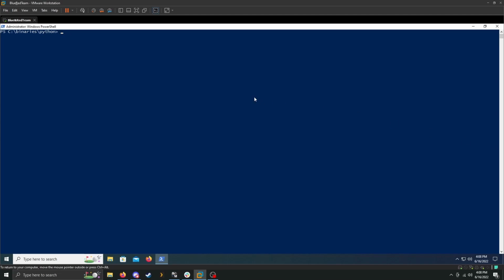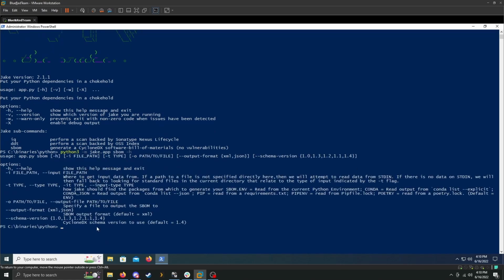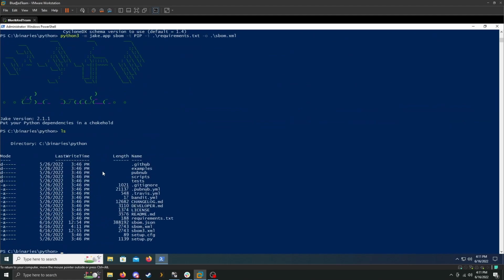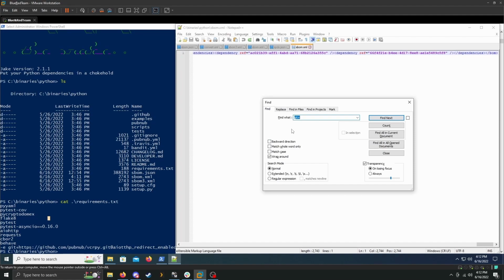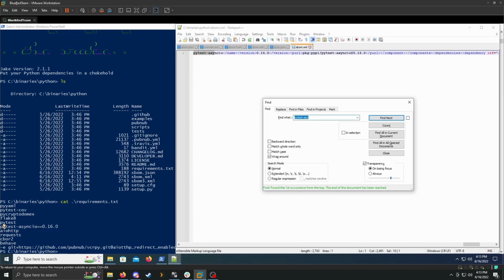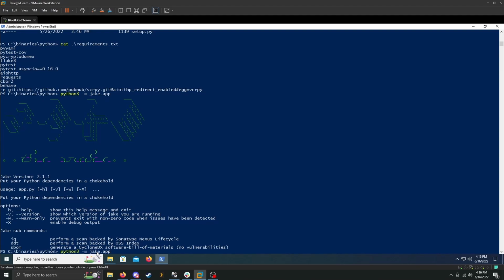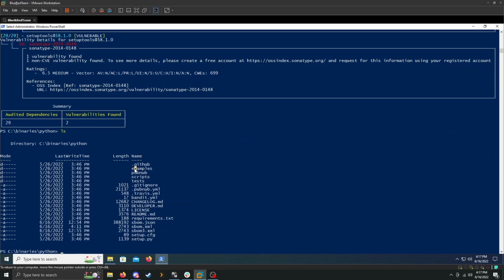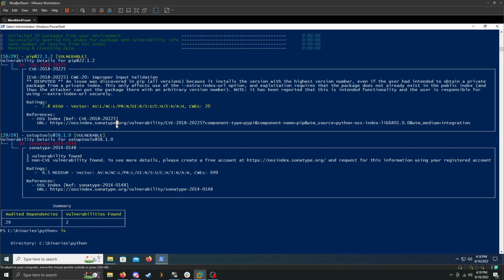Tool Review: Jake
⚠️Edit 9/26/2022 ⚠️ Jake is a 'contribution' by Sonatype, but it is not supported by Sonatype.

Summary
Jake is a python package that generates CycloneDX SBOMs via Manifest files and performs Security scans with Sonatype Databases. In this video, we will demonstrate how use the generation and scanning features.

Chapters
0:00 Intro
0:40 View Command List
1:12 Generate an SBOM
2:29 View the Resulting SBOM
5:00 Security Scan Command
8:07 Nexus Life Cycle Scan
9:10 Final Thoughts
9:34 Thanks for Watching!